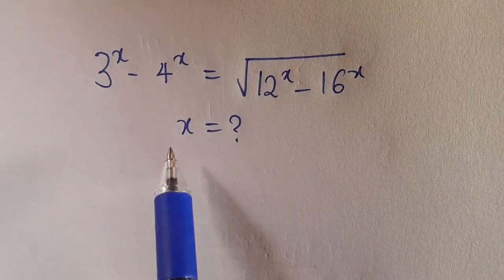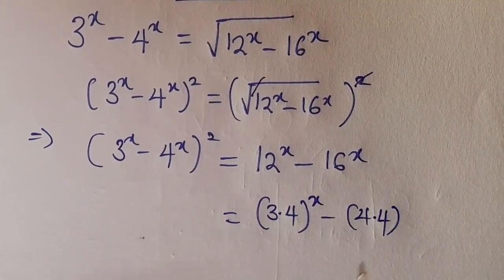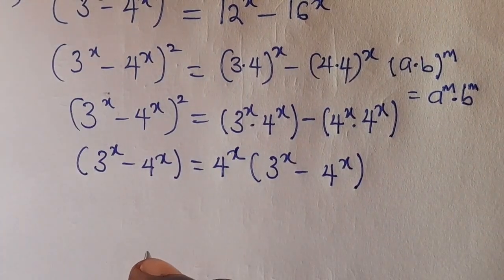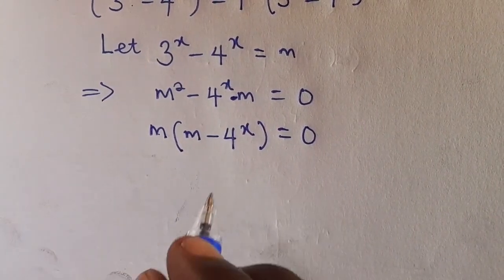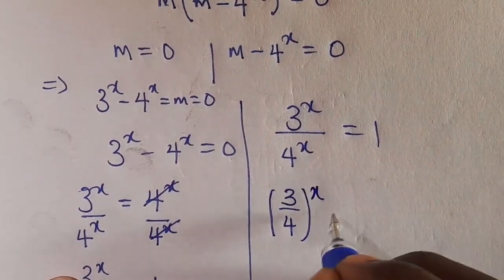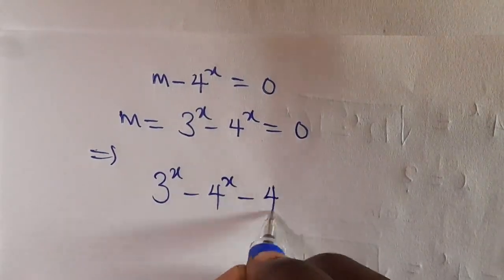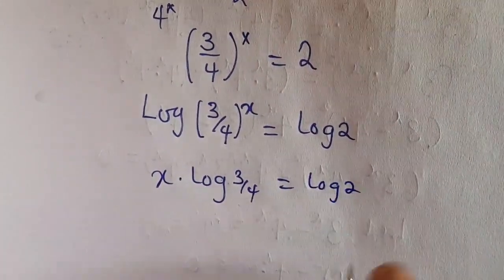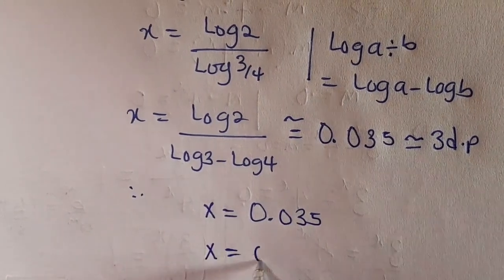Japanese | Can you solve this? | Math Olympiad X=?